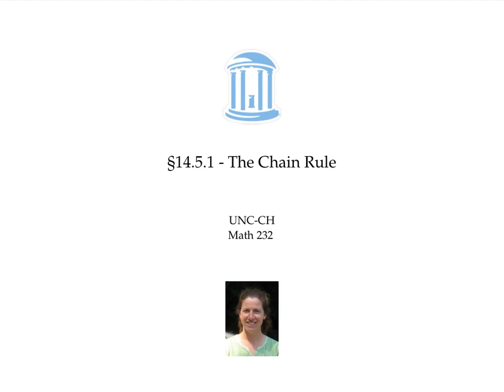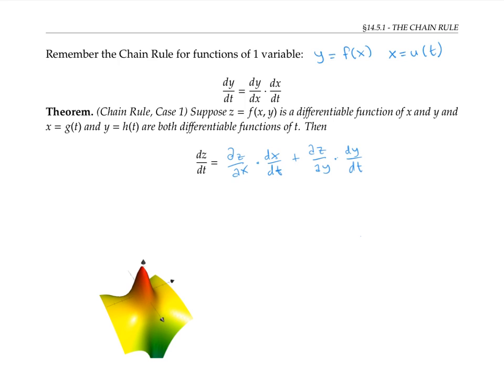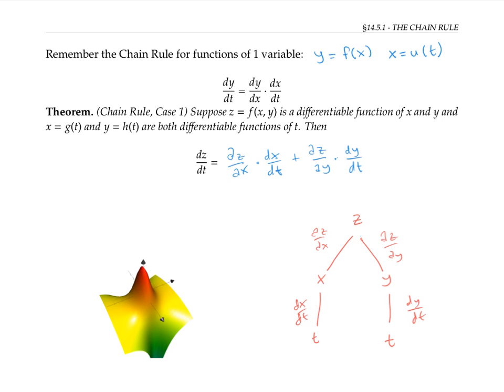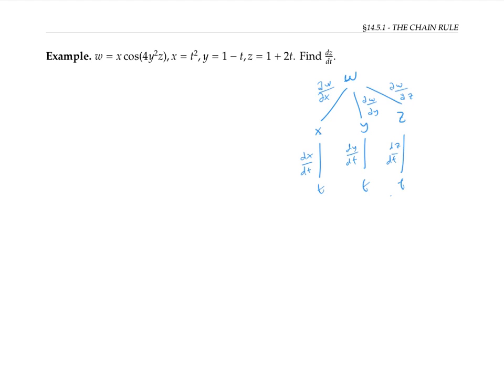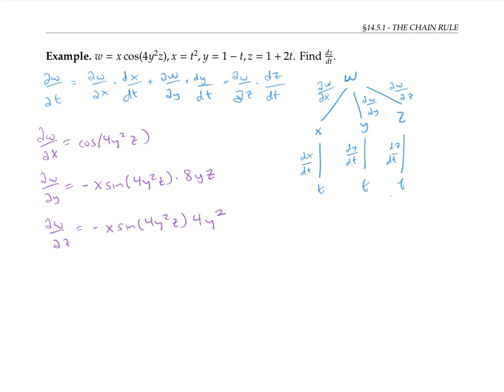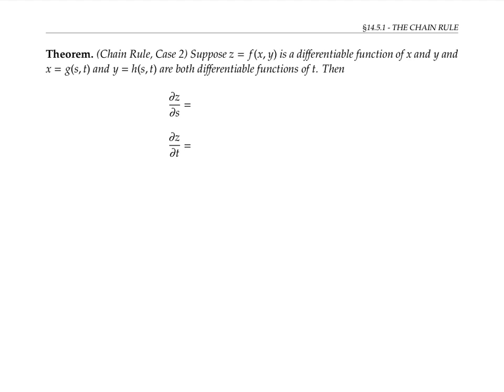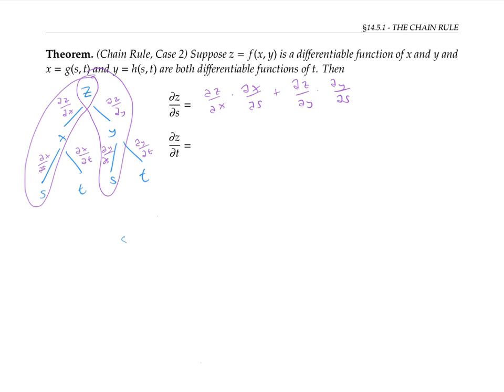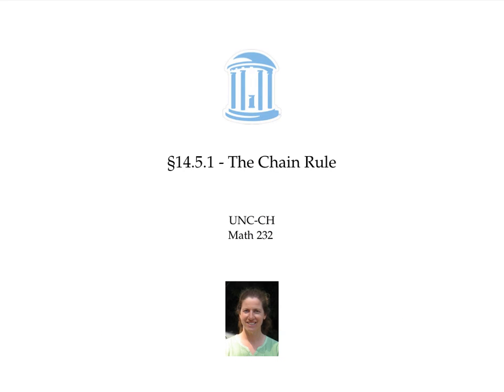The Chain Rule for Functions of Several Variables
The Chain Rule formula, the tree diagram representation, and some examples.